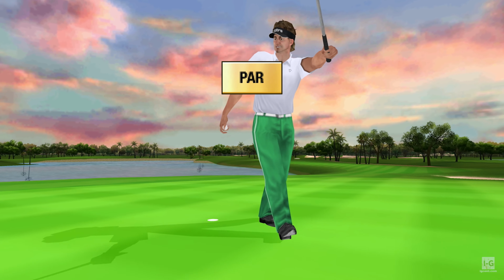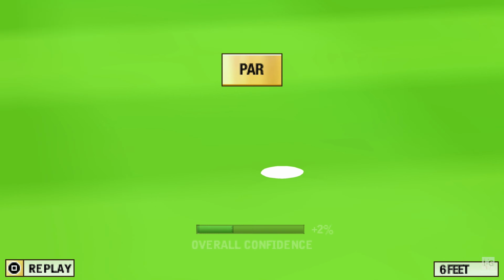Tiger Woods PGA Tour 10 - PSP Gameplay (4K60fps)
Tiger Woods PGA Tour 10 is a golf video game published by EA Sports for PlayStation 2, PlayStation 3, PlayStation Portable, Wii and Xbox 360 on June 8, 2009.